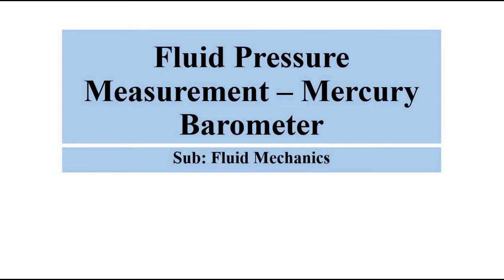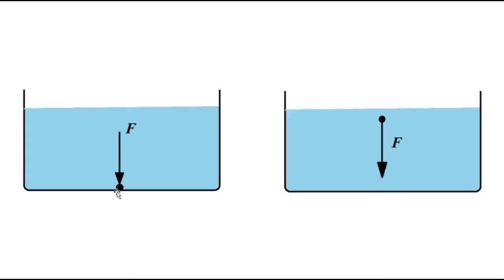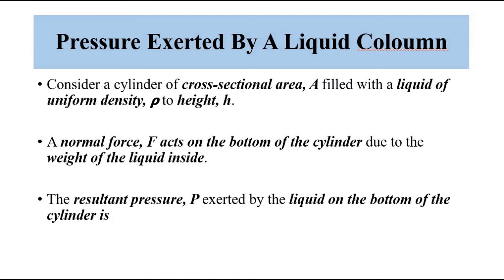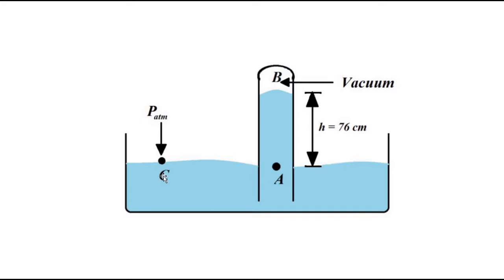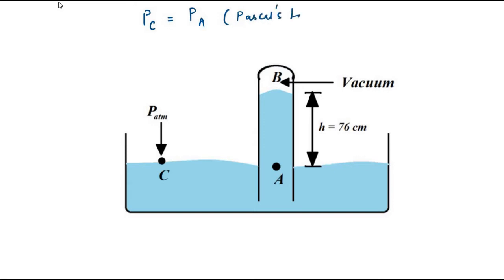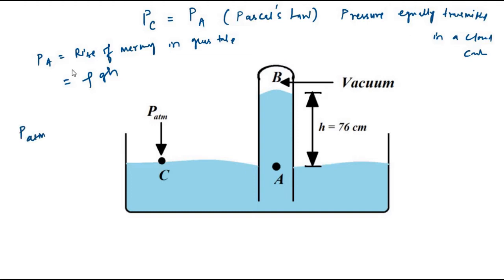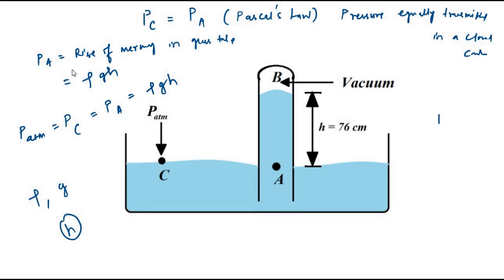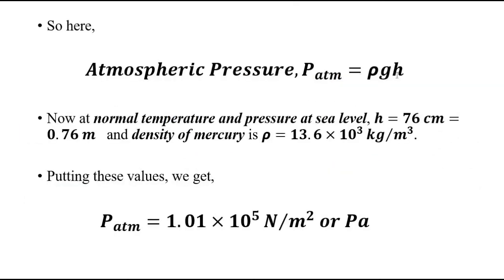Mercury Barometer | Fluid Pressure Measurement | Basic Concepts | Fluid Mechanics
In this video, we are going to discuss some basic concepts about Mercury Barometer in Fluid Pressure  Measurement.